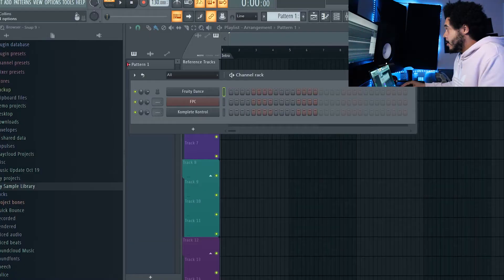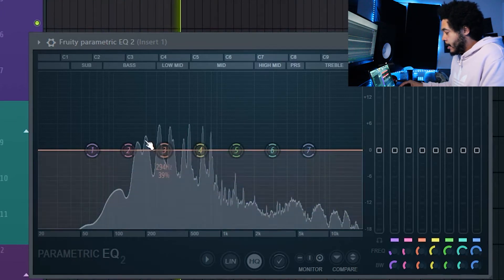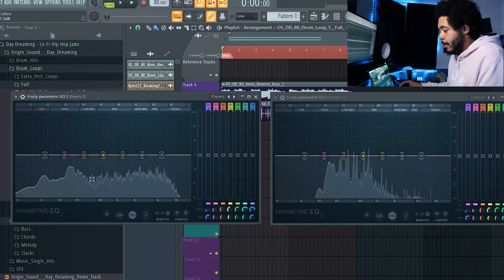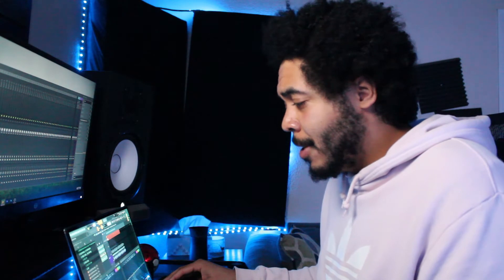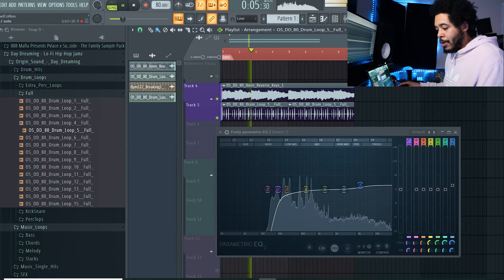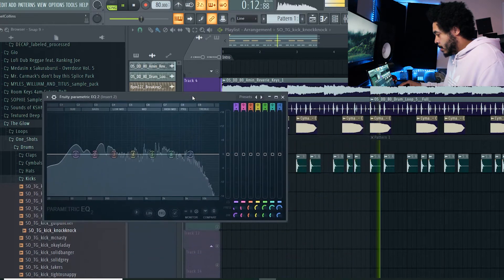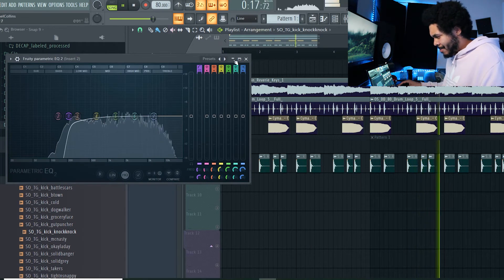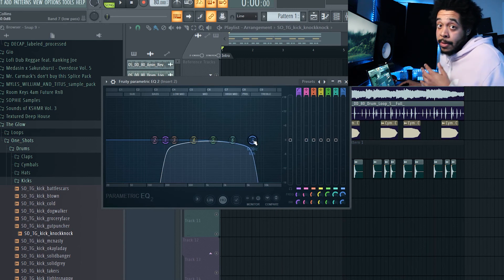How to EQ for Beginners in FL Studio Under 10 Minutes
Hey guys! In this video I go over the basics of equalizing or EQ for short in under 10 minutes. This is my first tutorial and I would love to do more! Have a great day!